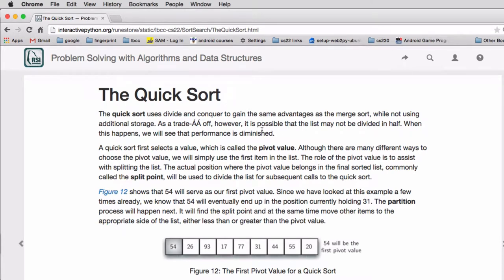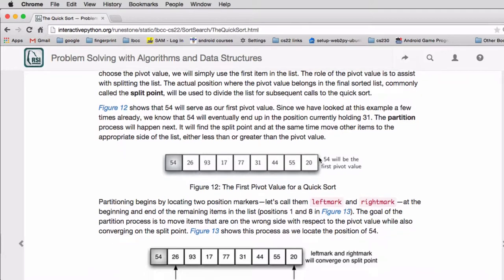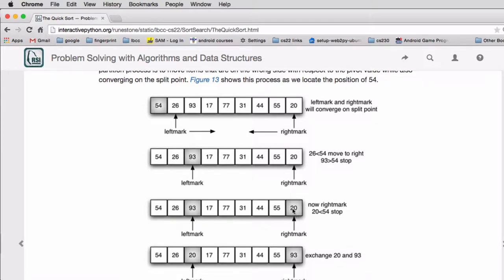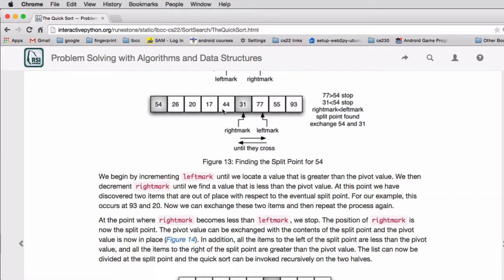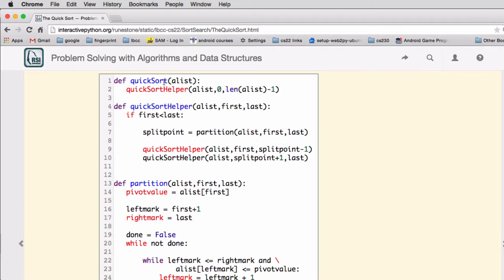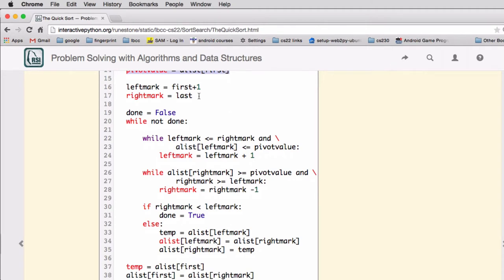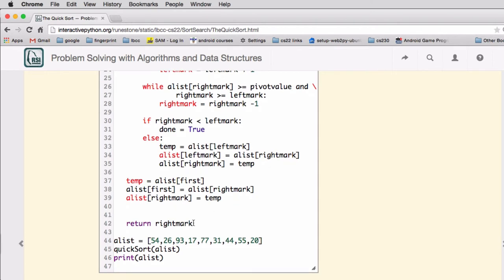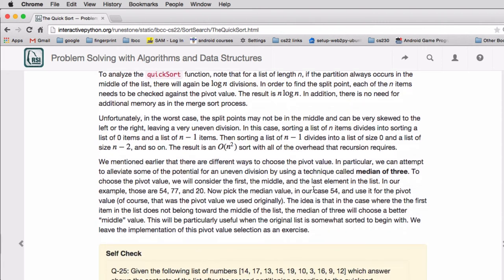Search/Sort 11 | quick sort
Quick sort algorithm in python